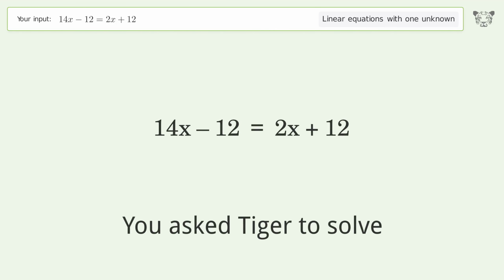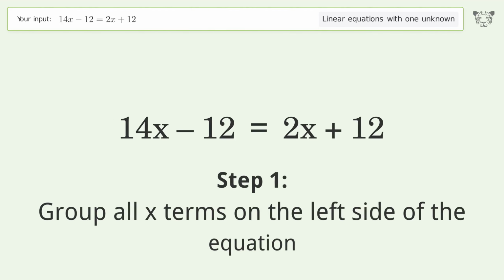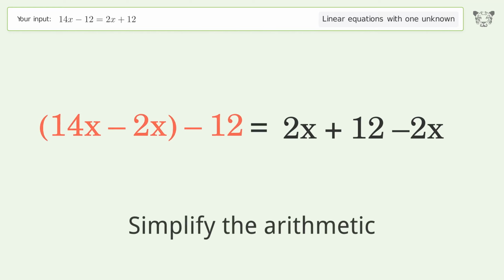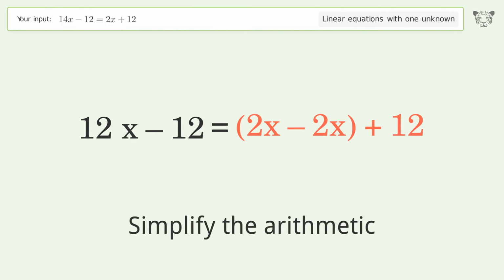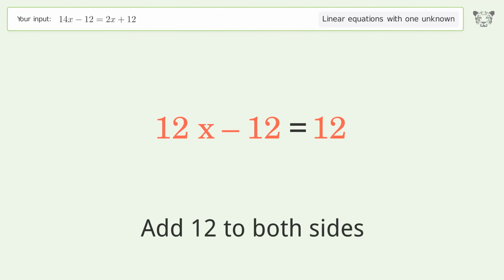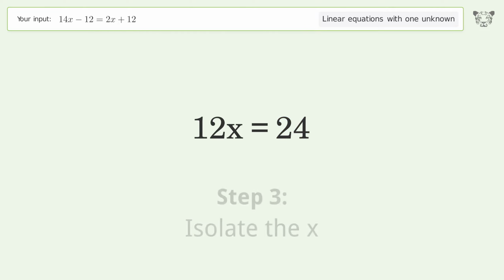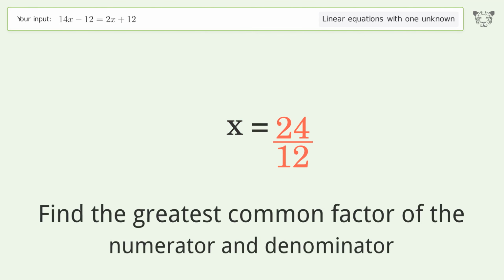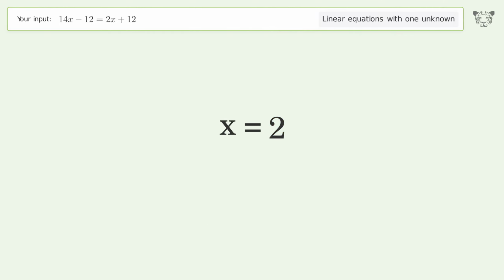Solve 14x-12=2x+12: Linear Equation Video Solution | Tiger Algebra